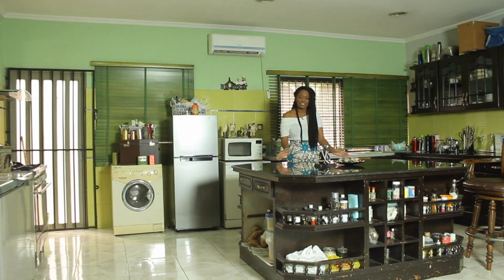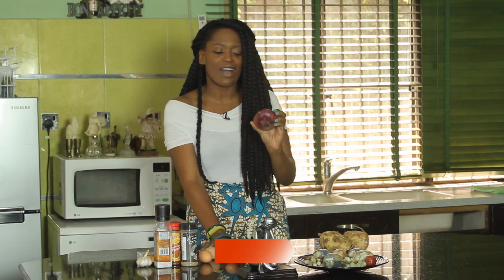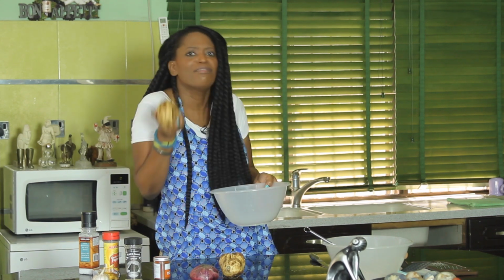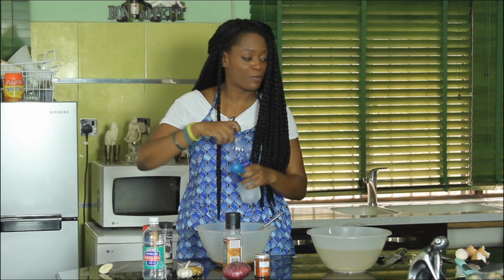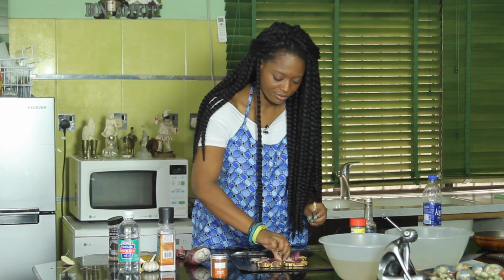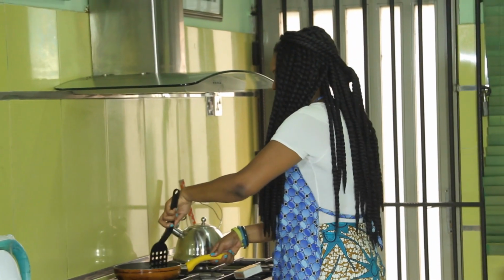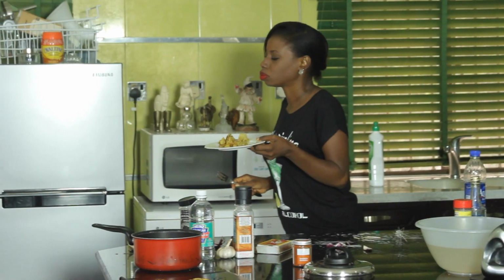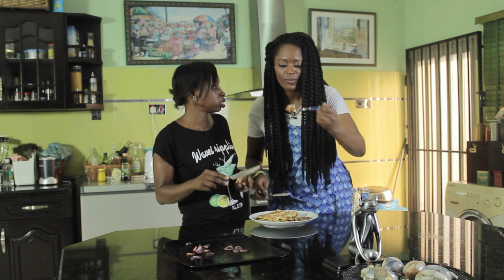Nigerian On Air personality and book lover Sope Martins makes potatoes and eggs under a "budget"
What happens when your favorite Nigerian celebrities are challenged to cook on a budget? From market runs to intense bargaining and creative meals, Budget Chef brings the heat—literally!